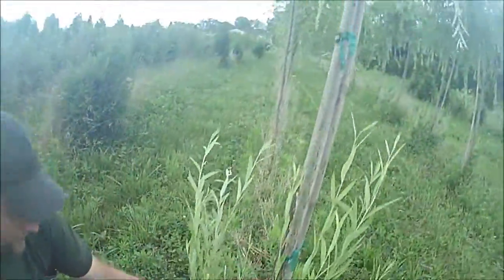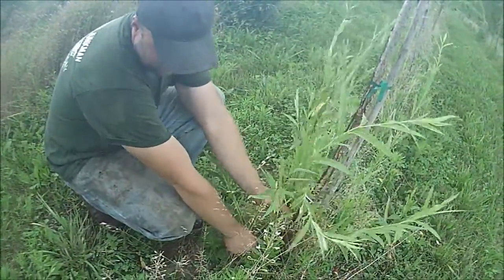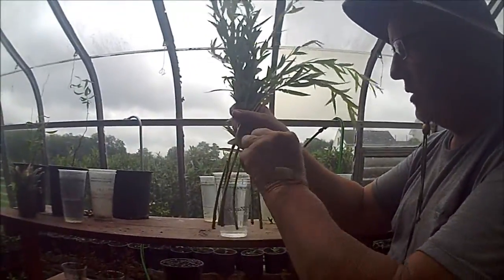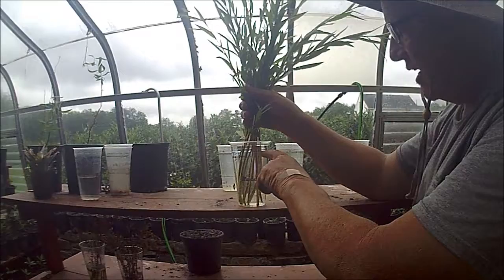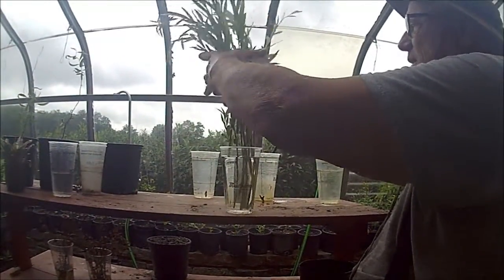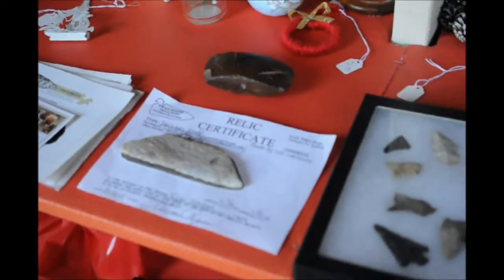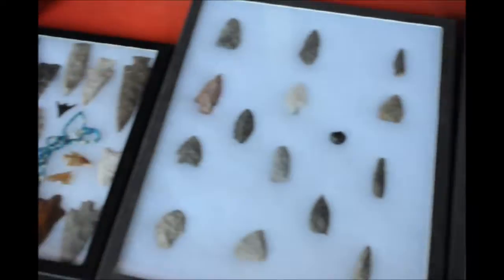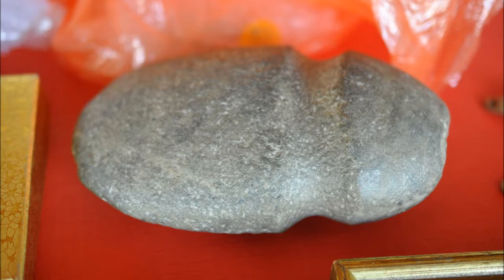Growing trees from a cutting Willows